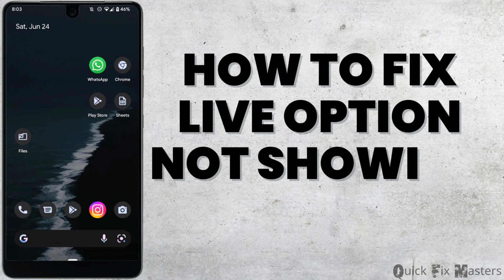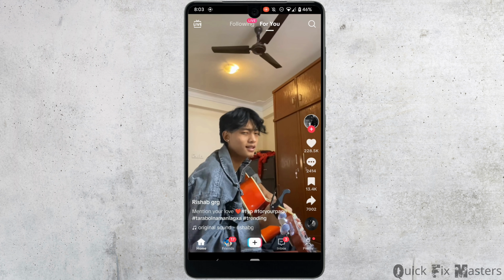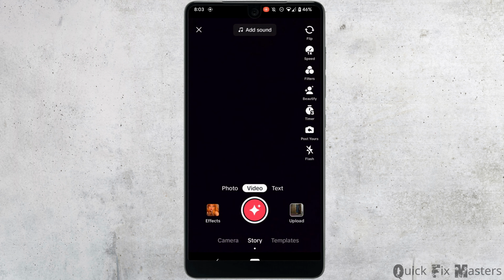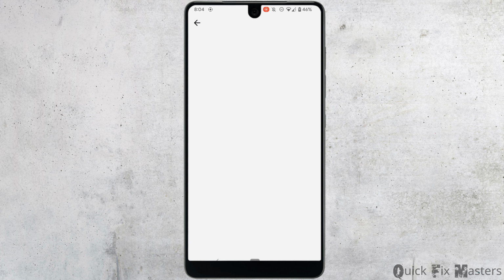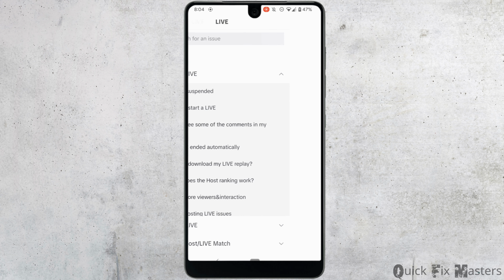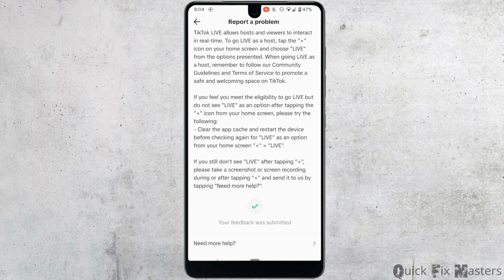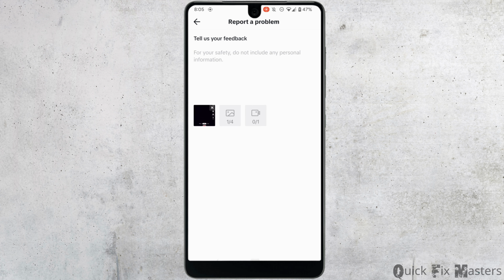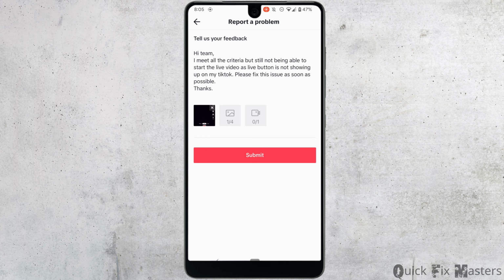How to FIX Live Option Not Showing on TikTok! How to go Live on TikTok (2023)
Welcome to our 2023 tutorial on how to fix the issue of the Live option not showing on TikTok and learn how to go live on TikTok! In this step-by-step guide, we'll help you troubleshoot the problem and get you ready to start your own live streams on TikTok.

Going live on TikTok allows you to connect with your followers in real-time, share experiences, and engage with your audience on a deeper level. However, if you're experiencing the frustration of not seeing the Live option on your TikTok app, we've got you covered.

We'll walk you through various troubleshooting steps to identify and resolve the issue. We'll cover potential reasons why the Live option may not be visible and provide solutions to overcome those obstacles. By the end of this tutorial, you'll be equipped with the knowledge to go live and share exciting moments with your TikTok community.

Let's dive into the world of TikTok live streaming and fix the Live option not showing issue, so you can start going live and connecting with your TikTok audience!